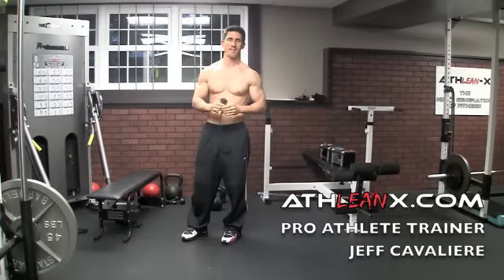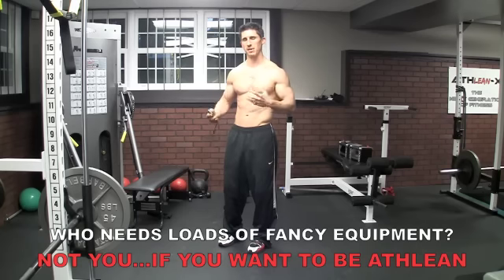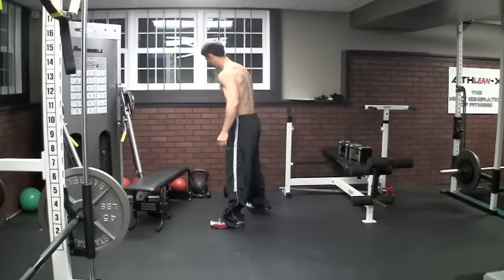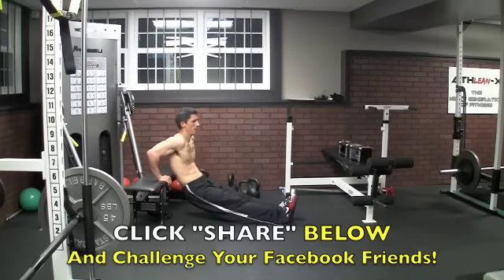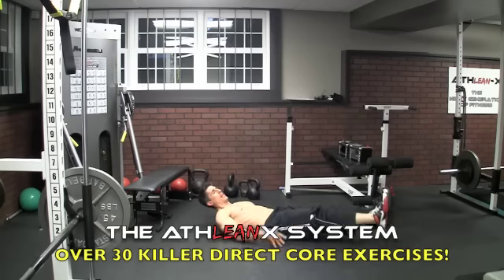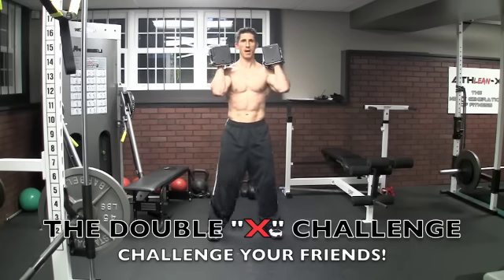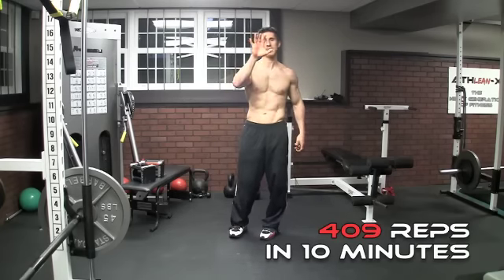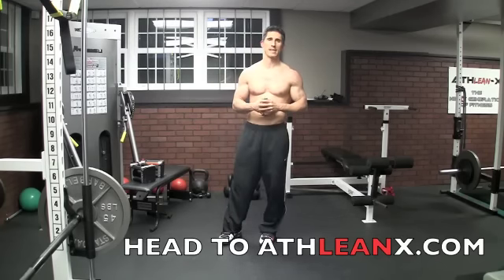TOTAL BODY HOME WORKOUT CHALLENGE | Can You Top 409 REPS in 10 MINUTES?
There's nothing like a home workout to challenge you to reach a whole new level of fitness development.  Home workouts demand that you learn how to use your bodyweight only to achieve results that are normally only provided with a traditional gym workout.

That said, we here at AthLEAN-X realize that not everybody has a chance to work out at a gym, and most prefer to do so with very little equipment in the comfort of their own home.  That's what AthLEAN-X is all about.  Providing the guy or gal that wants to workout with an option for a home workout or a gym workout to get the job done.

For this home workout challenge, you will use nothing but your own bodyweight, a single pair of dumbbells, and a very small area.  You will do as many reps of each of 10 different home workout bodyweight exercises as you can in 1 minute apiece.  You simply add up the total number of reps that you get for each of the exercises in this home workout and get your total score.

To compare your score to others like you, please remember to post it below and see how you stack up against our other home workout warriors!

For a complete 90 day training system with over 60 unique home workouts and 130 plus home workout exercises (with a good deal of bodyweight only to choose from) head and become the newest member of TEAM ATHLEAN!  The AthLEAN-X Training System is the only pro athlete endorsed, physical therapist created workout system on the market today!